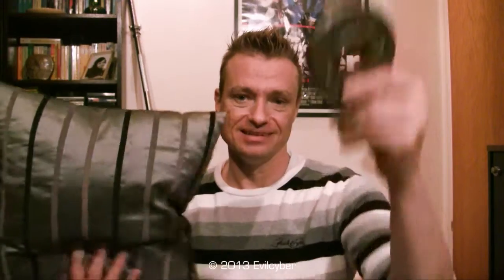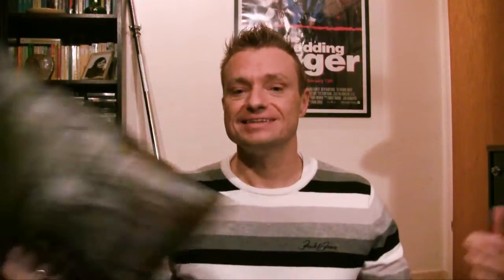Does Muscle Weigh More Than Fat?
You often have "fitness experts" tell you that muscle weighs more than fat. Maybe they misunderstood the simple physical concept of volume and density, but they are confusing the heck out of people who try to lose fat and build muscle.

Rest assured, muscle does not weigh more than fat! When you lose fat and gain muscle at the same time, the bathroom scale may stay on the same number or creep along downwards very, very slowly, but you still are losing a lot of fat! And if you are woman, you don't have to be afraid of building muscle, because it takes up less space than fat!